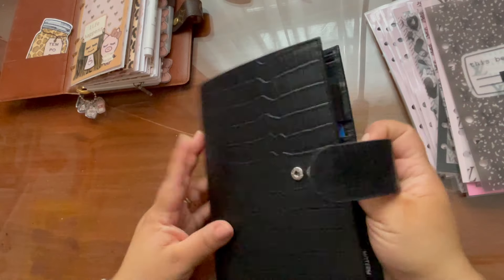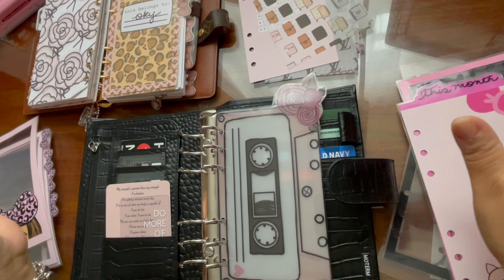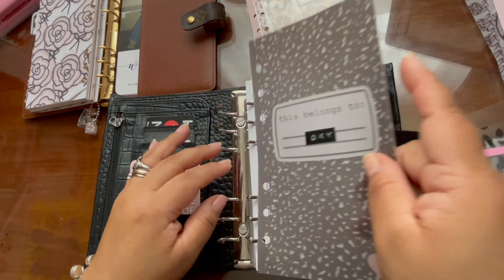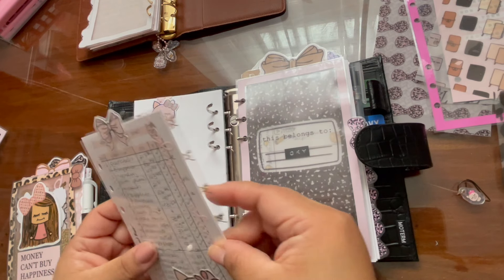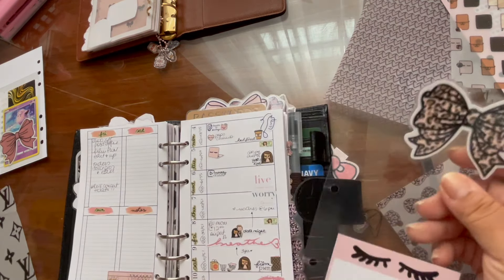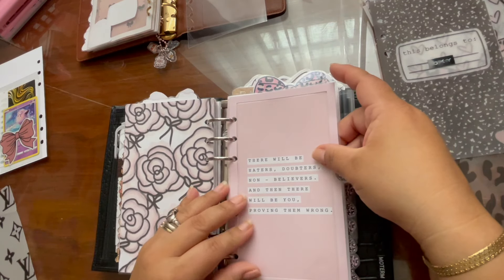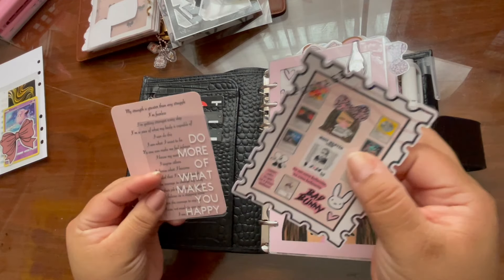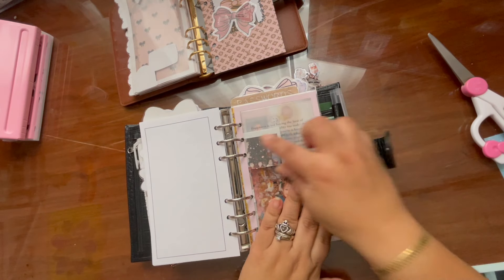Croc Moterm lux personal rings set up :)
Needed a switch, and new deco :).  I'm a rings girl, looooooove it! I hope you enjoy this cute video, much love :)